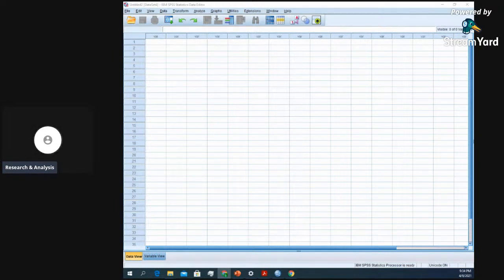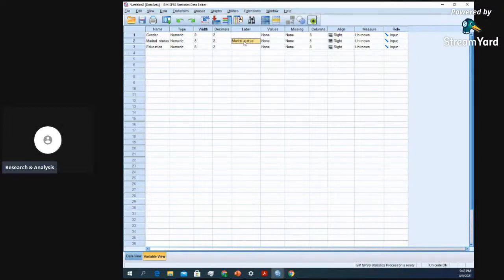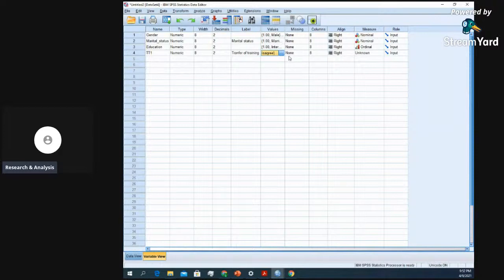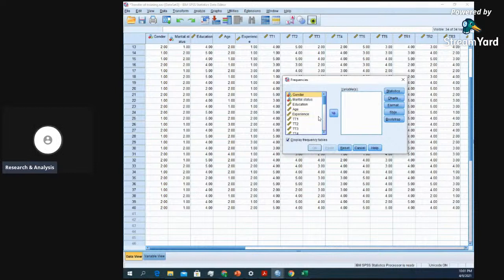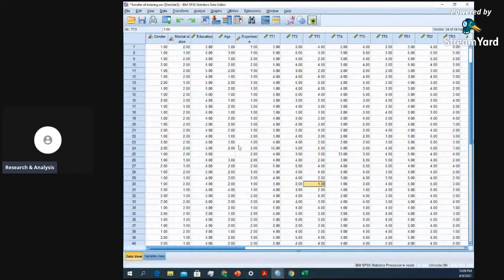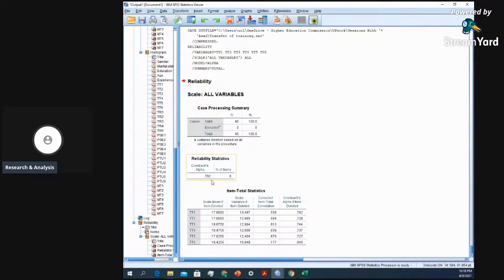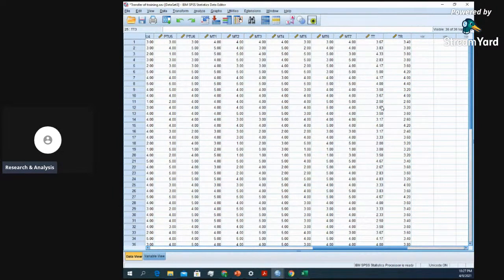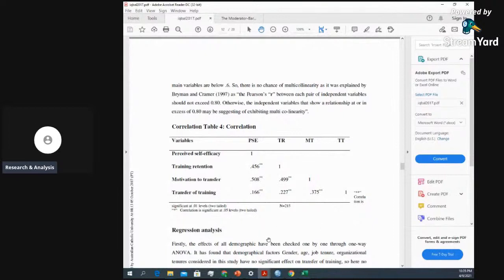SPSS ESSENTIAL TRAINING (Part1)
This training is useful for beginners. In this live training, i have coved from basic data entry to correlation analysis. I hope this training will be helpful for in your thesis data analysis.